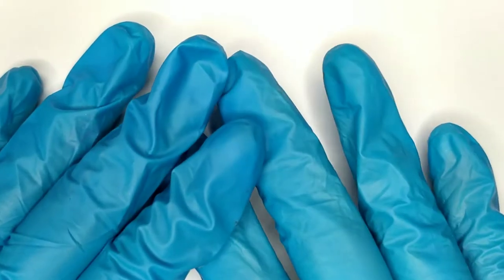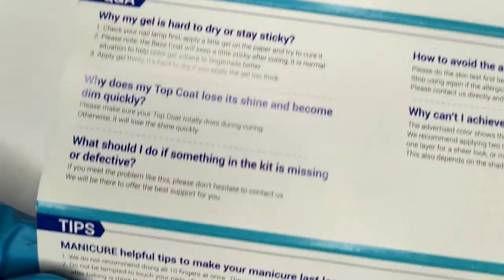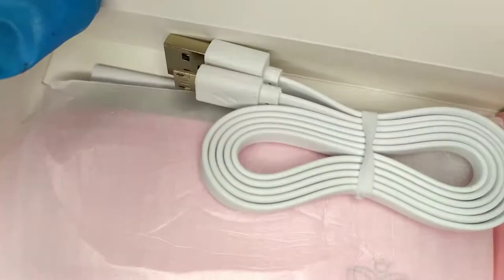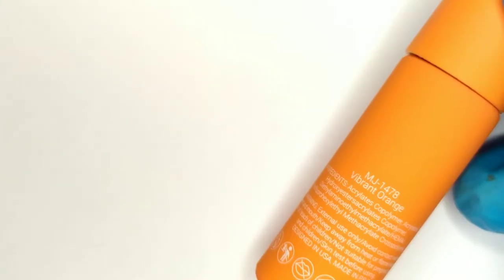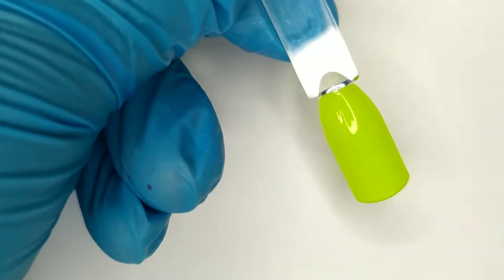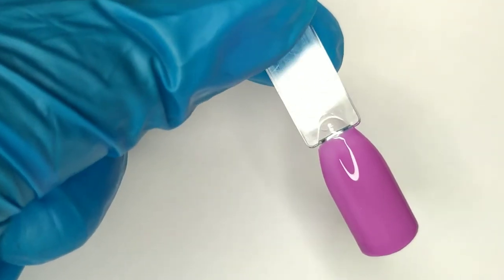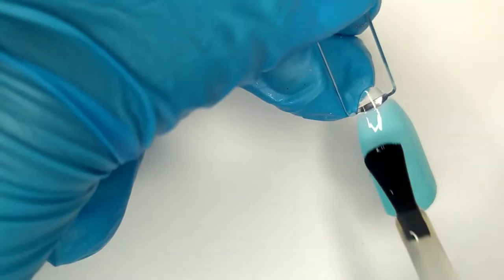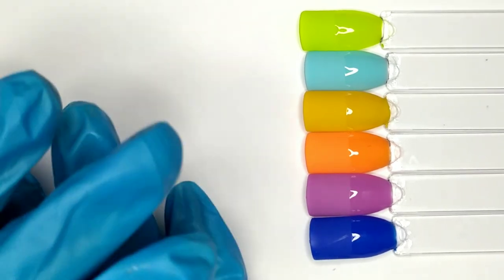Modelones x Pantone Color Institute Collection|| A/W in Modelones|| Modelones Gel Polish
Hello Everyone!
Today I am sharing with you all the full reviews and swatches of Modelones x Pantone Emboldened Lipstick gel polish collection. Tell me which one was your favorite in the comment section.

ALL CONTENT IS MADE BY THE CHANNEL OWNER PLEASE DON'T USE IT WITHOUT MY PERMISSION.
MUSIC IN THIS VIDEO
Summer
Key vibes of A/W 2021 Nails: Modelones x Pantone nail color & Pantone nail institute